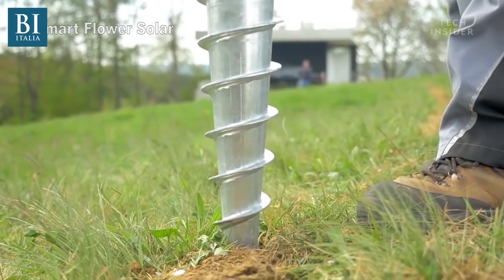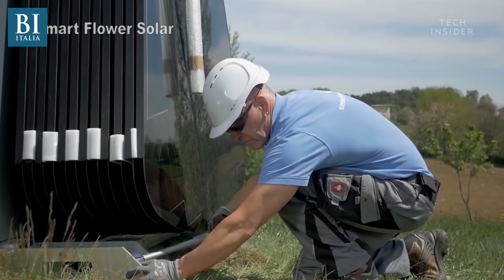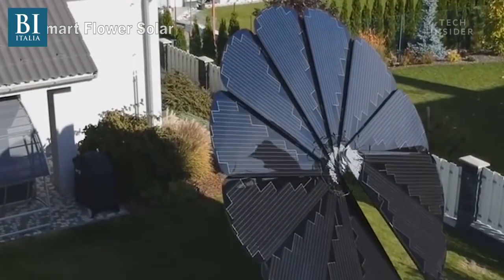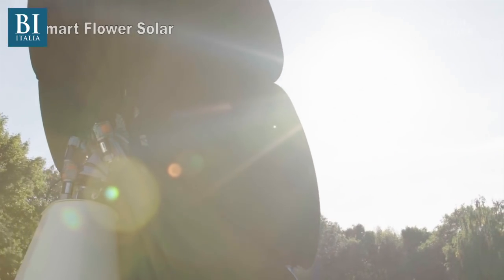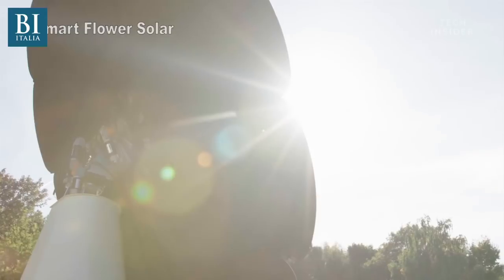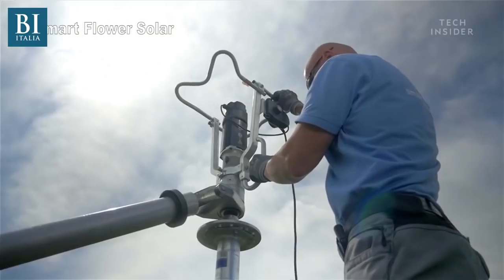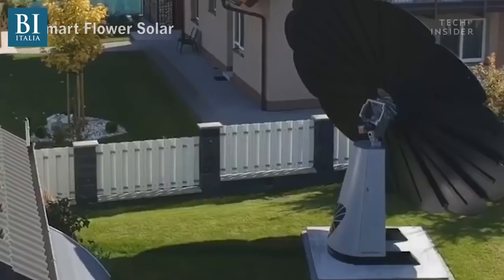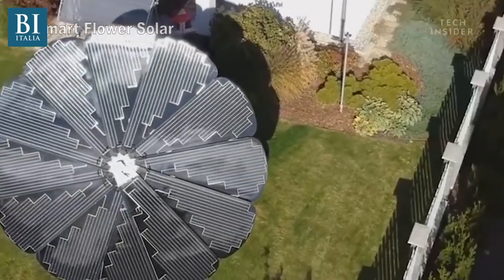I pannelli che imitano i girasoli per produrre energia pulita | Insider Italiano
I raggi del Sole sono considerati una delle fonti di energia più "pulite" e all'avanguardia, insieme all'eolico. Energie rinnovabili, che non inquinano: per questo la ricerca tecnologica è da anni al lavoro per trovare soluzioni ingegneristiche che ottimizzino la resa di questi dispositivi sempre più richiesti.Ecco "Smart Flower Solar", il progetto di un'azienda americana che ha sviluppato un sistema di pannelli solari in grado di produrre energia ispirandosi alla natura e all'organismo che meglio di tutti è in grado di farlo: i girasoli.